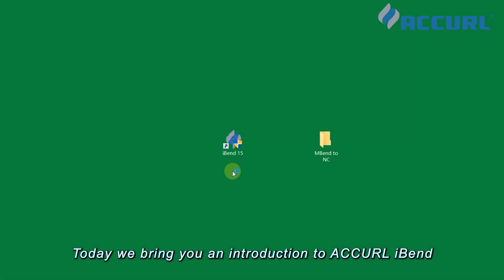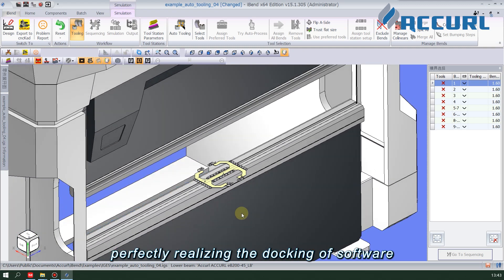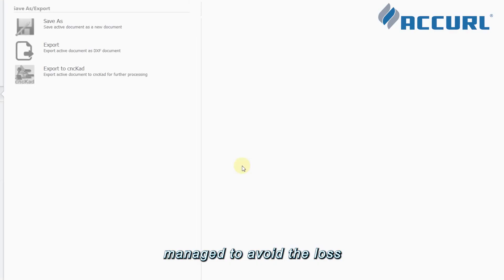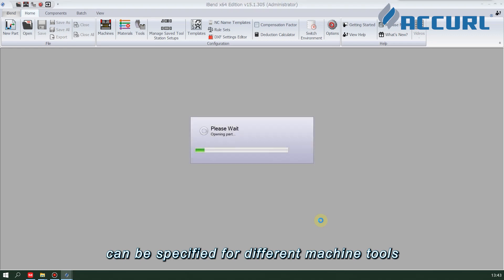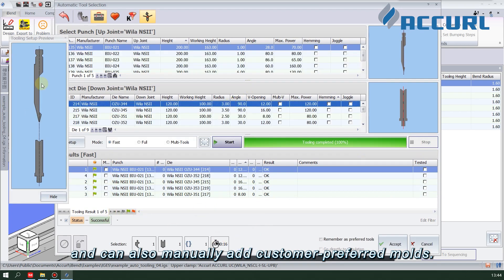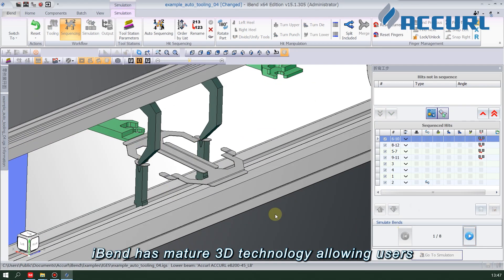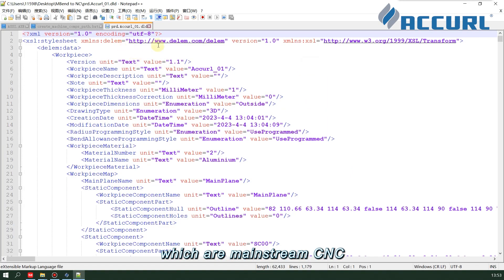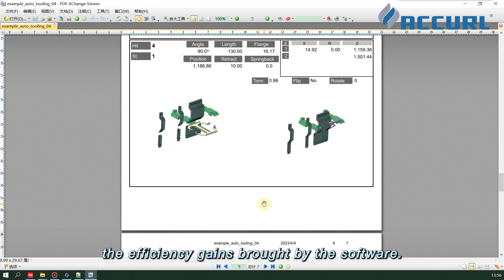ACCURL Software: iBend - Offline Programming Software for Press Brake|Bending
ACCURL® iBend 3D is a user-friendly software for CNC press brake machine programming and simulation, maximizing production efficiency. It offers offline sequencing and dynamic 3D simulation, ensuring accurate tooling setups and collision checks.
Boost your production resources with iBend bending 3D offline software.
ADVANTAGES:
ACCURL iBend enhances your productivity for CNC press brake:
•Direct part transfer from SolidWorks, Solid Edge,and Inventor.
•Importing & unfolding of IGES/STEP 3D parts.
•Importing and folding flat DXF\DWG parts with layer filtering.
•3D simulation of the bending process with collision detection.
•Faster design-to-production times with automated features.
•Offline programming means minimal machine down-time